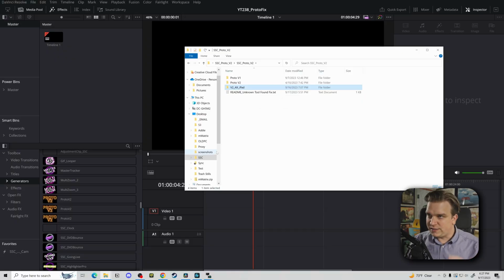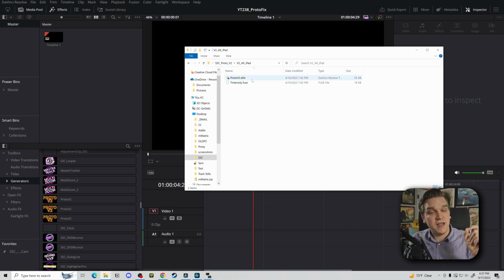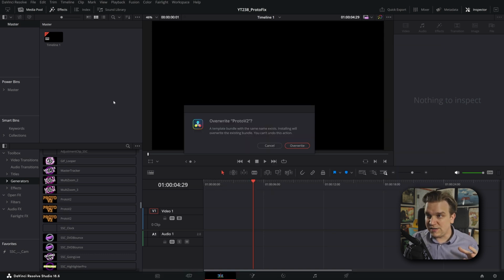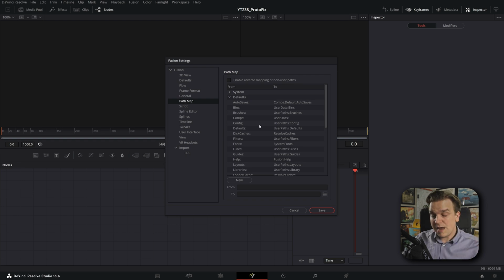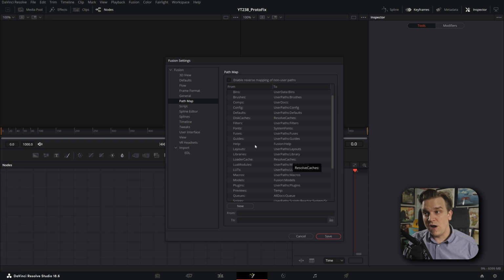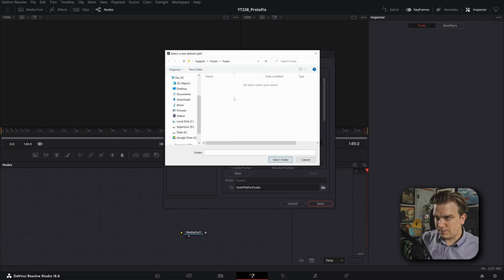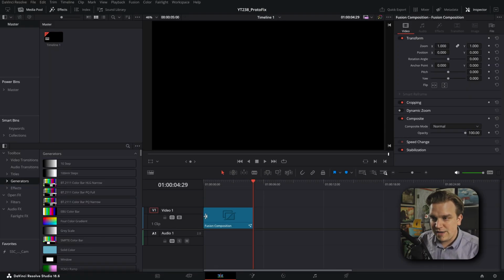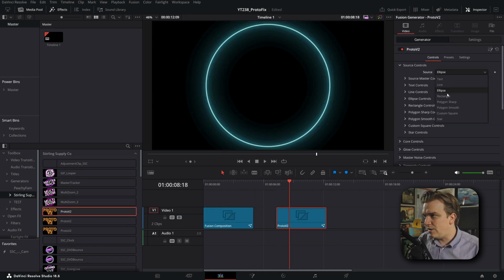Proto V2 - Unknown tool found FIX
Installing my PROTO Energy Effect for DaVinci Resolve and getting an UNKNOWN TOOL FOUND warning? here's how to complete installation and start using proto!